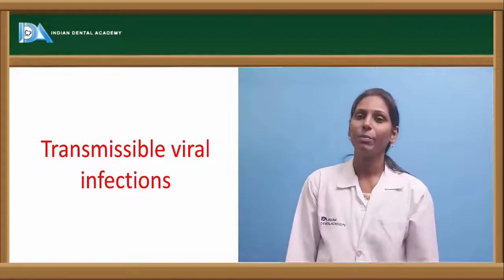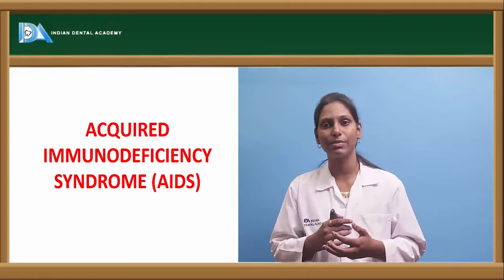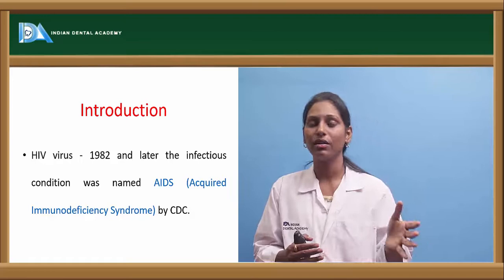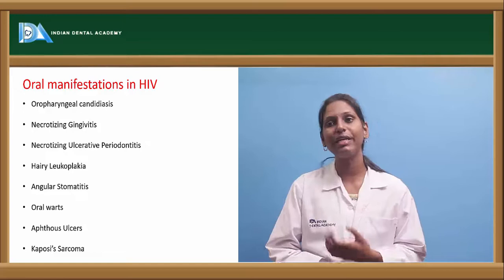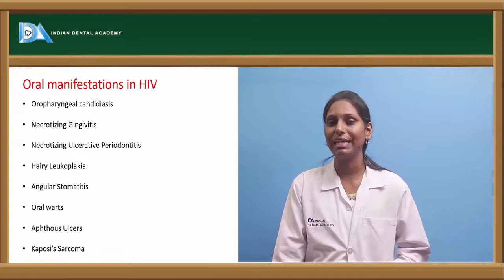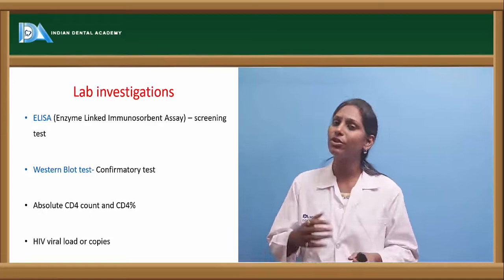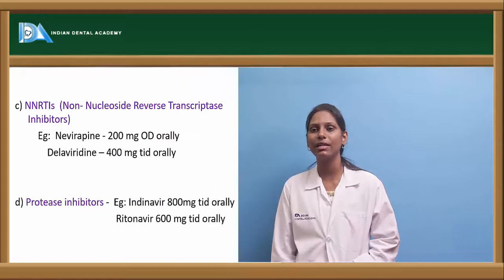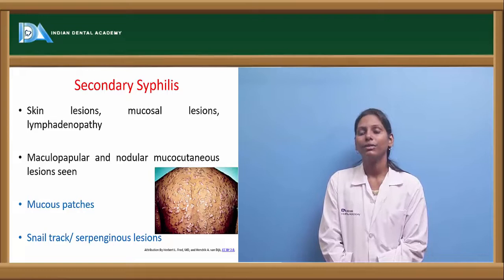TRANSMISSIBLE INFECTION SYPHILIS | General surgery for Dentists